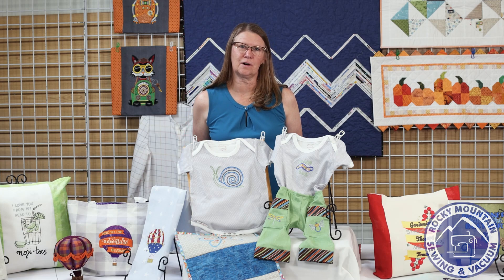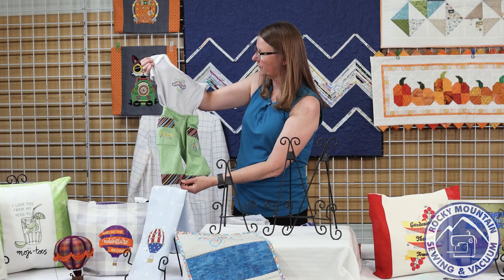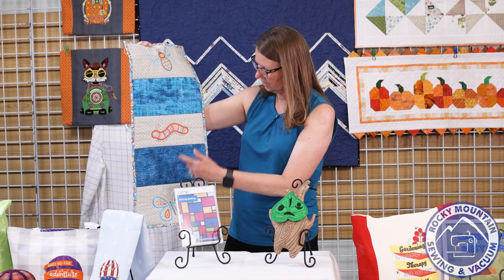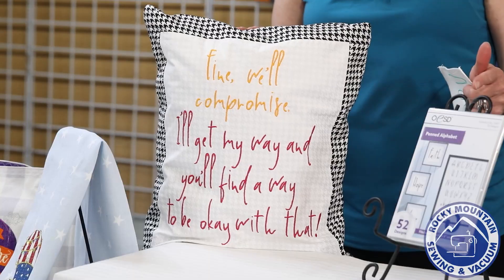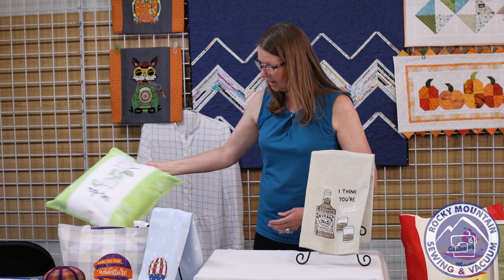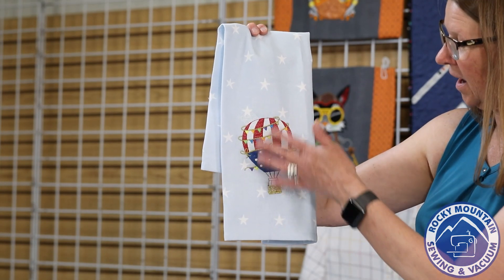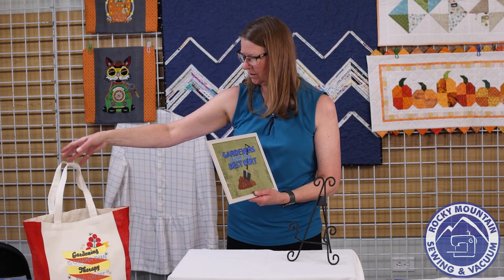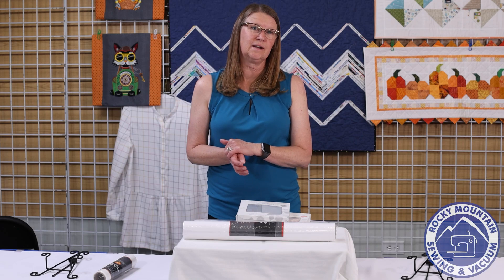Rocky Mountain Sewing and Vacuum June 2021 Sew Fun part 1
Member benefits include:
-Door Prizes
-Gift for joining
-Discount card